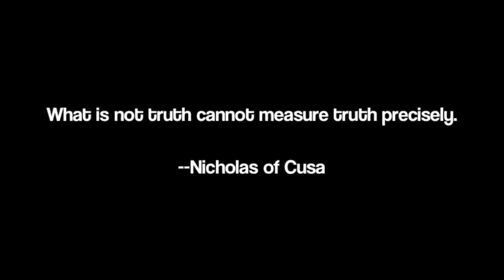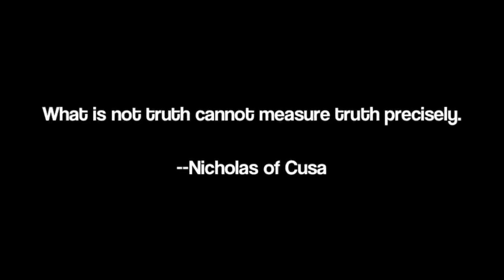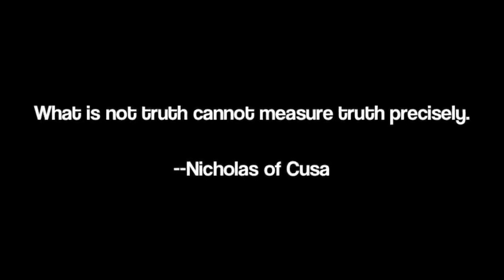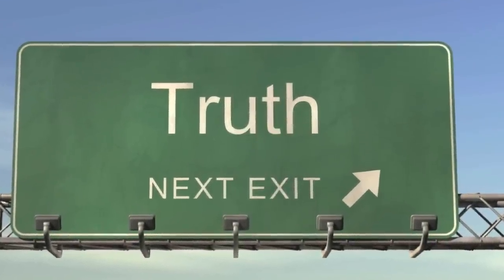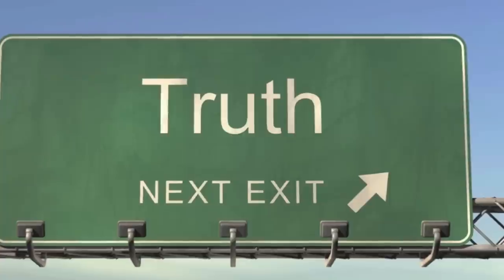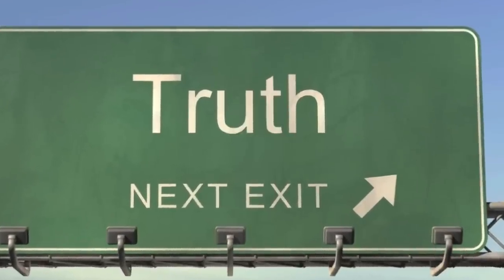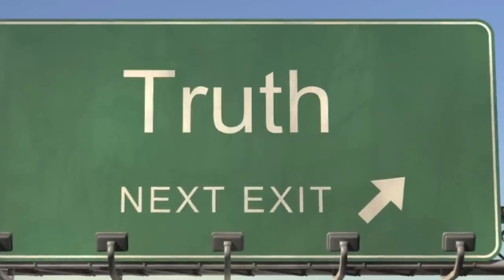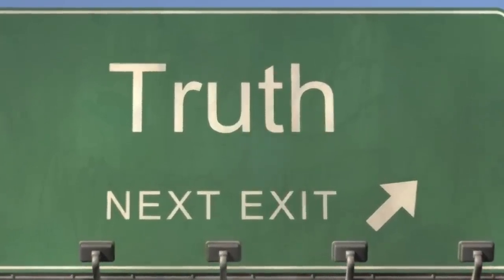Geometric Philosophy: The Logic of Nicholas of Cusa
This film is based upon a partial excerpt from Nicholas of Cusa's most famous work, "On Learned Ignorance," which explores how something finite cannot comprehend that which is infinite. Therefore, our approach to truth must be predicated upon learning how little we actually do know.